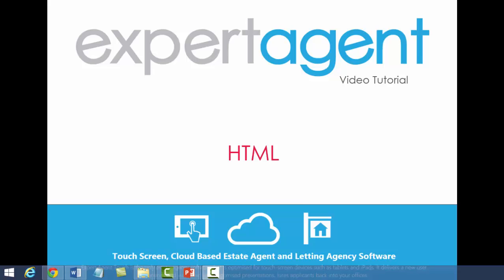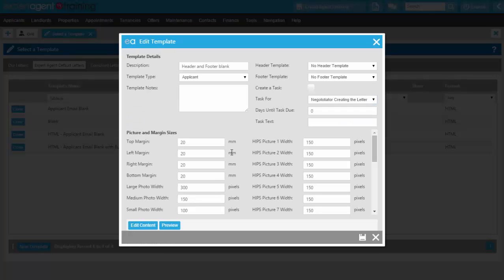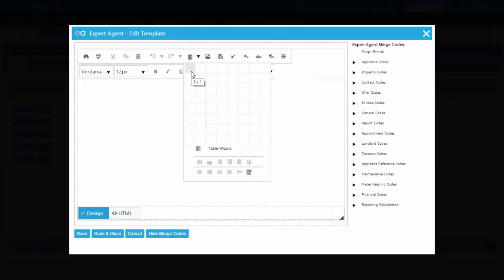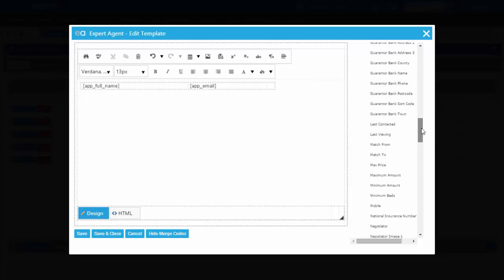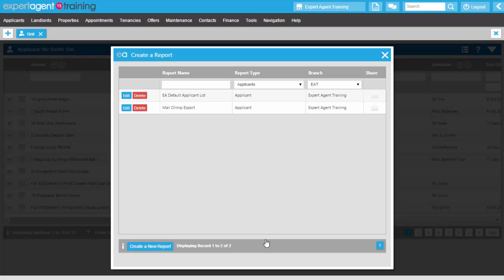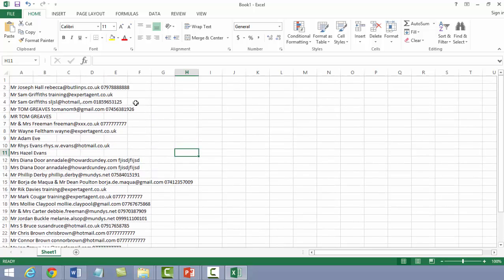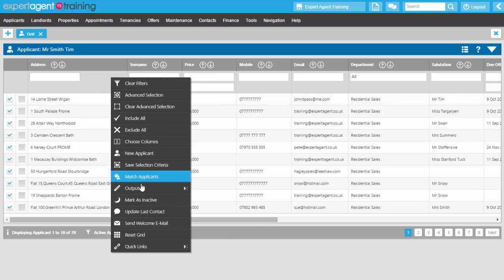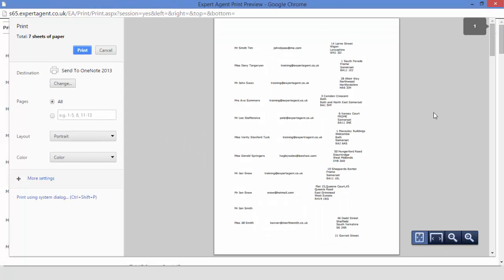HTML Reports in Expert Agent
A short video tutorial guiding you through the basics of creating and editing HTML reports within Expert Agent